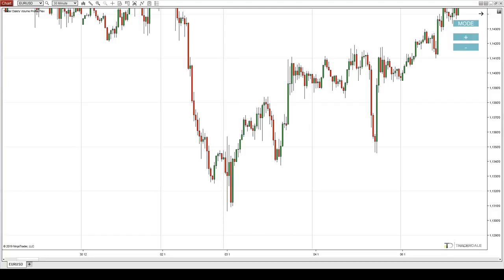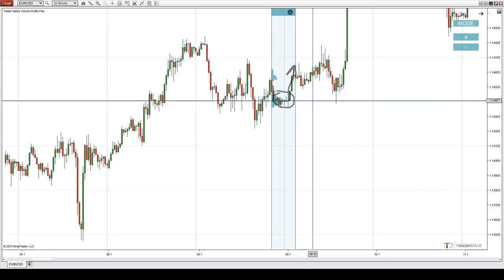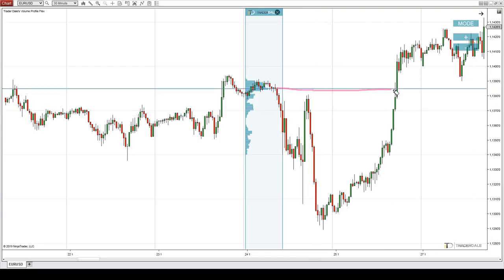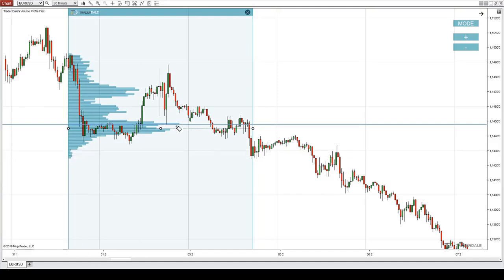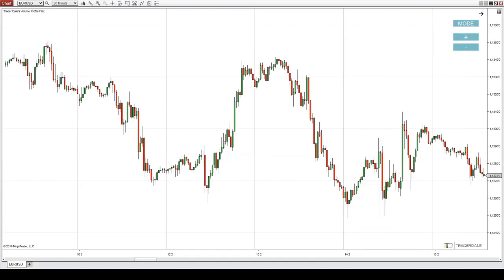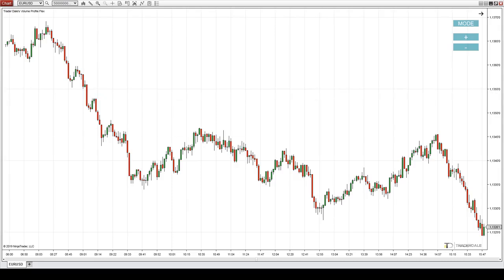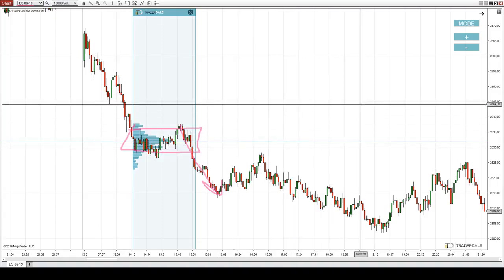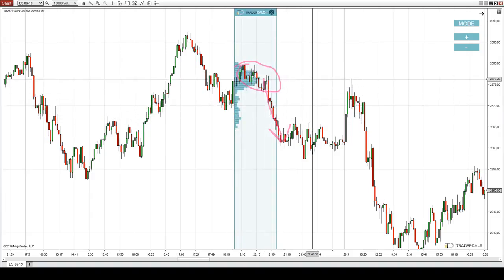3 Trend Setup theory